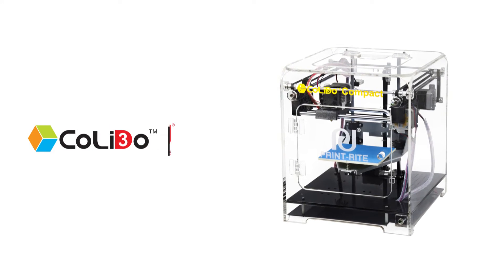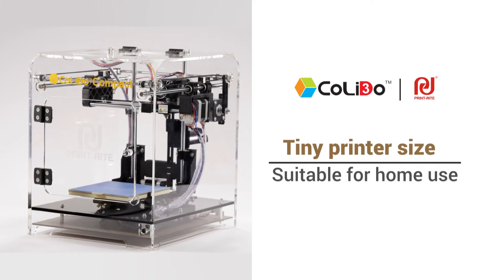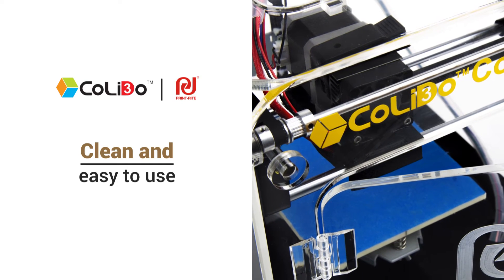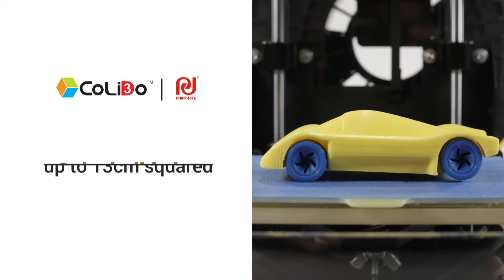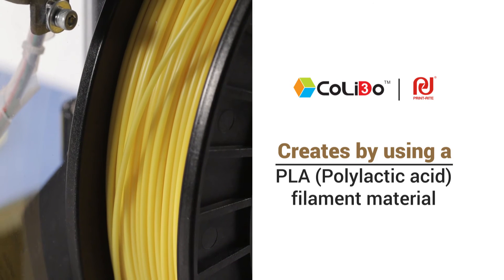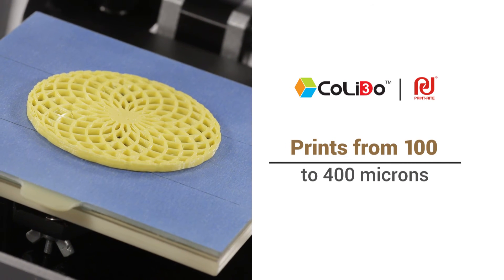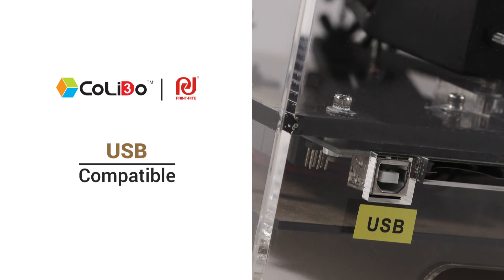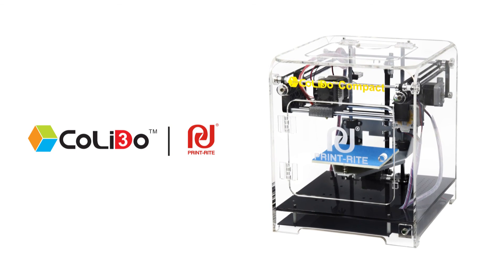Colido 3D printer - Features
Want to make your own embellishments for cards and scrapbooking? Or even charms and pendants for your favourite piece of jewellery? Then look no further, the CoLiDo Compact 3D Printer is the machine that ill enable you to create embellishments, charms and pendants and much more!